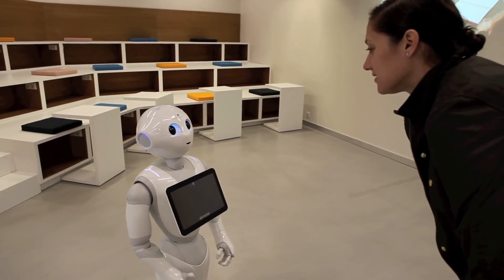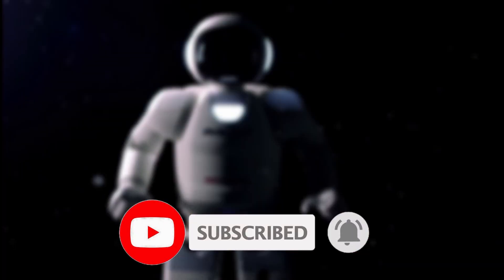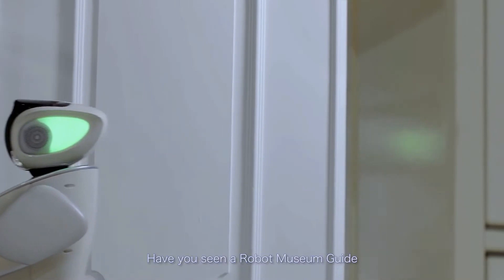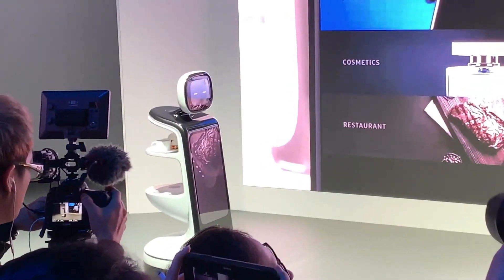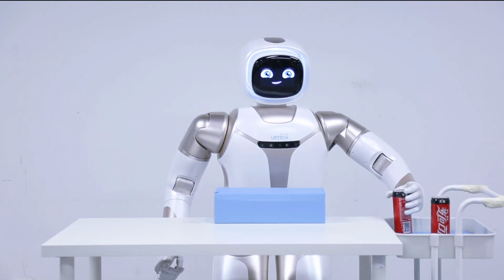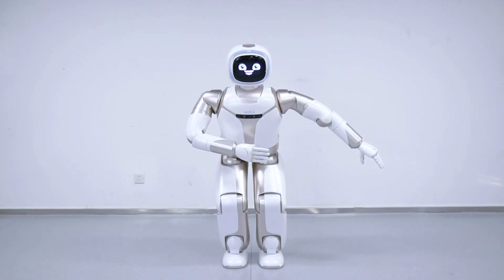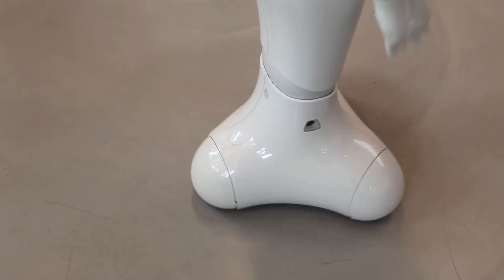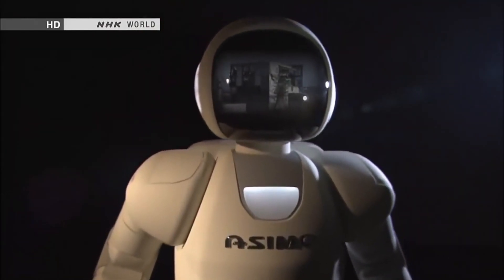TOP 5 BEST SOCIAL ROBOTS IN THE WORLD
Let's take a look at the TOP 5 BEST SOCIAL ROBOTS IN THE WORLD.